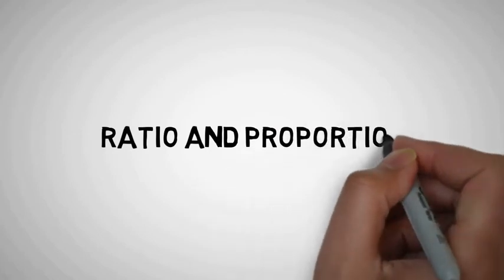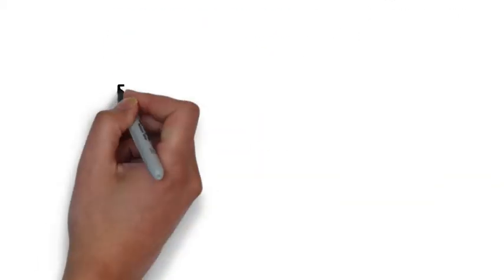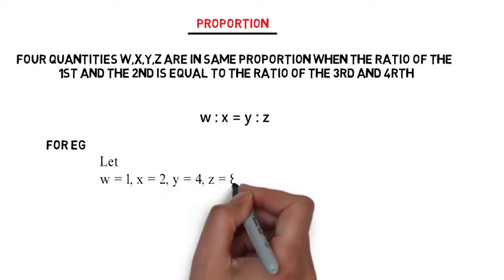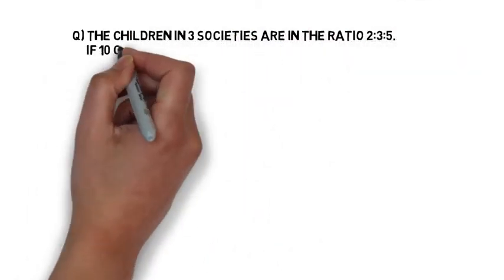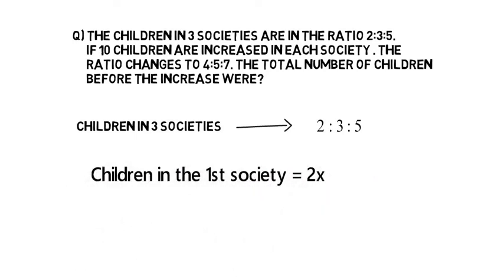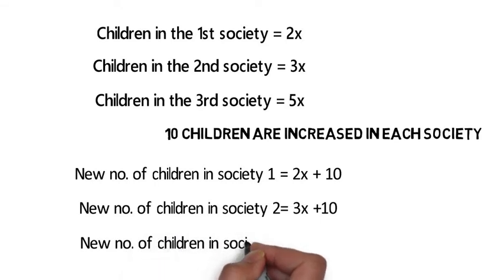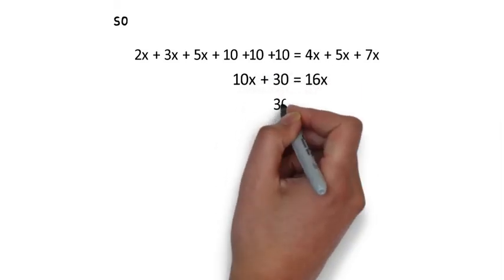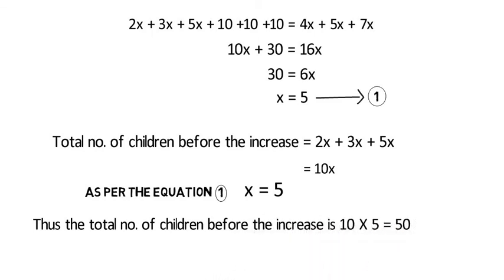Ratio and Proportions (English)